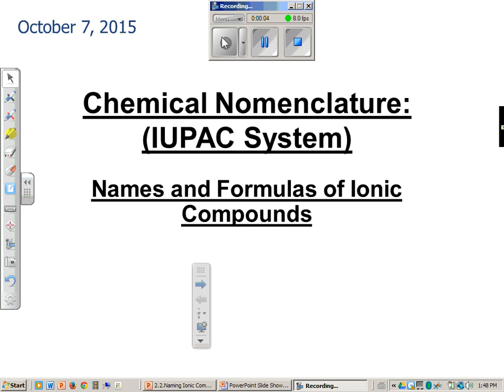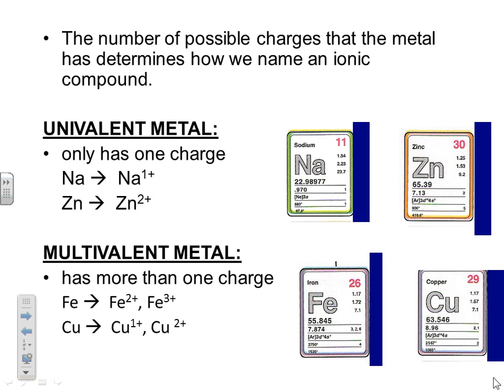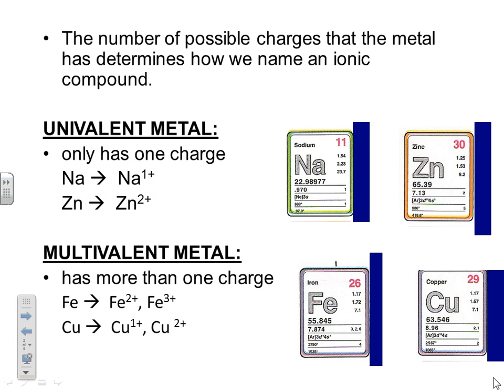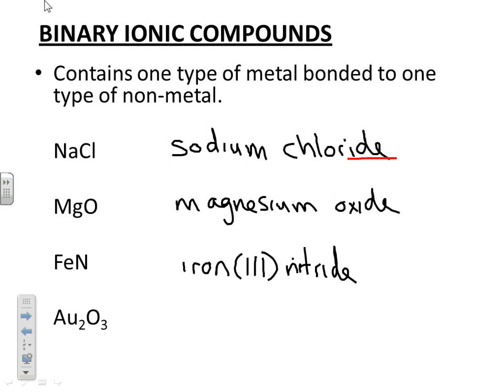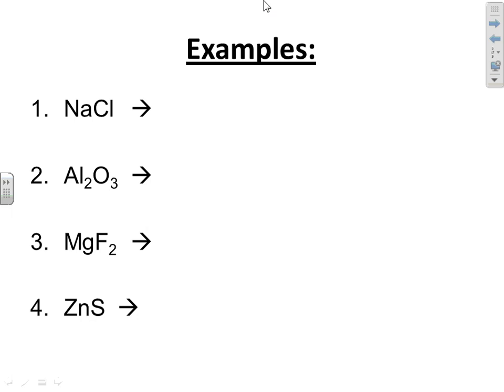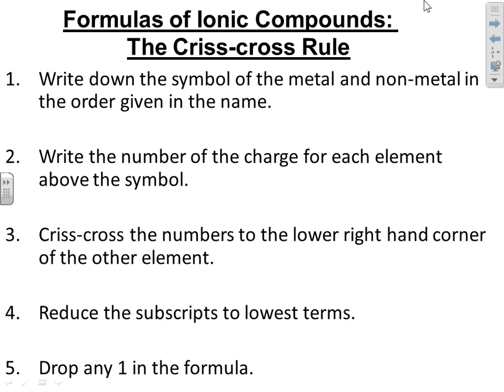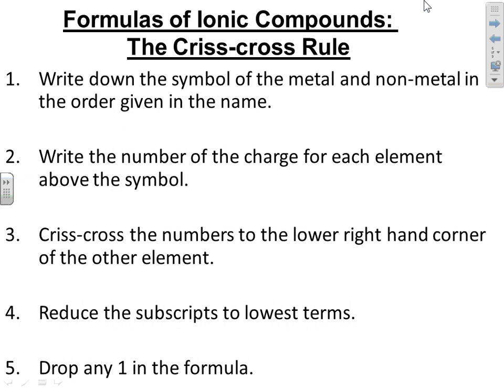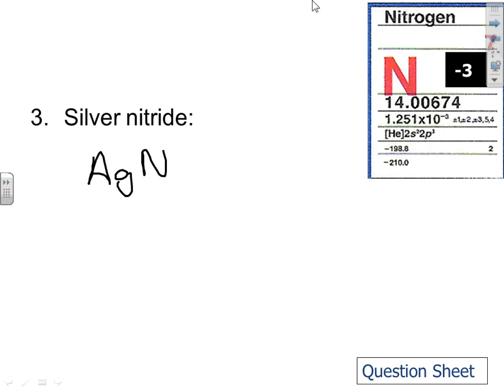2.3 Names and Fromula of Binary Ionic Compounds